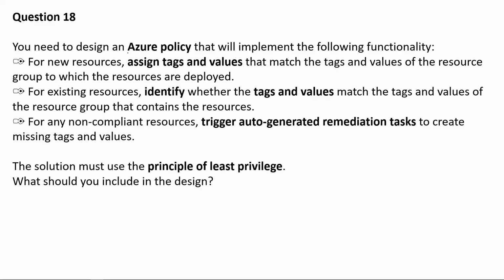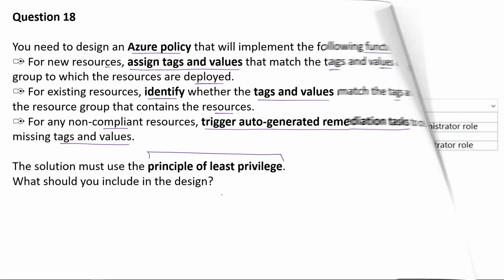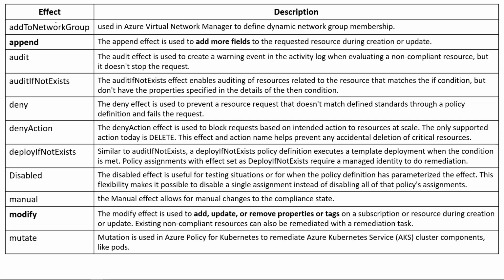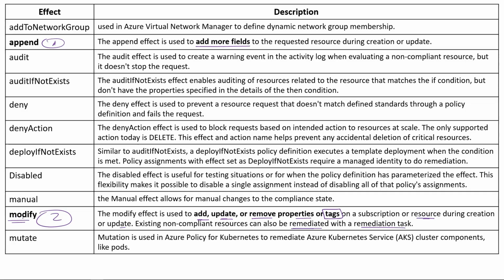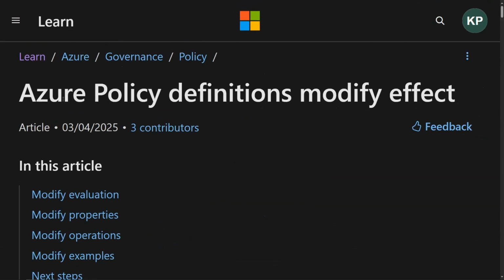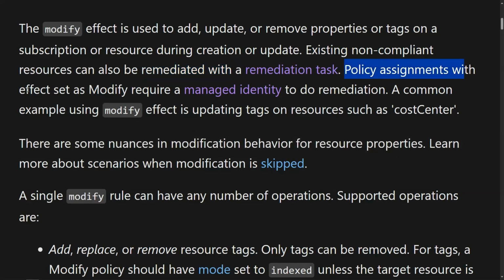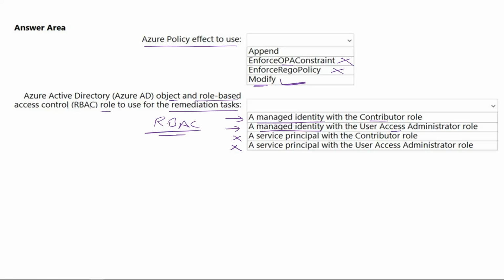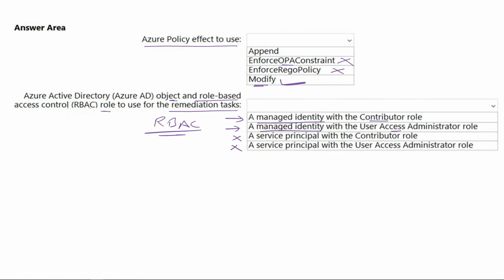13. MS Azure Solution Architect AZ 305 - Azure Policy, Modify Effect, Remediation Tasks, RBAC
- Azure Policy
- Modify Effect
- Append Effect
- Azure Tags
- Remediation Tasks
- Managed Identity
- Contributor Role
- RBAC
- roleDefinitionIds
- Entra ID Object